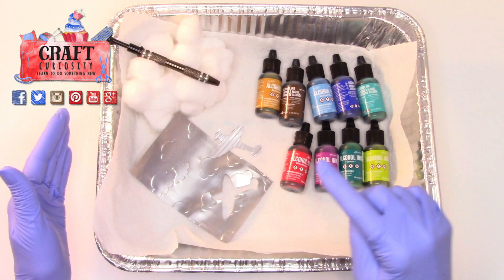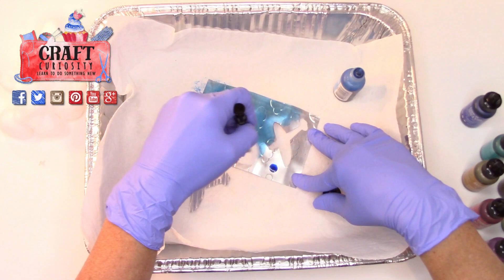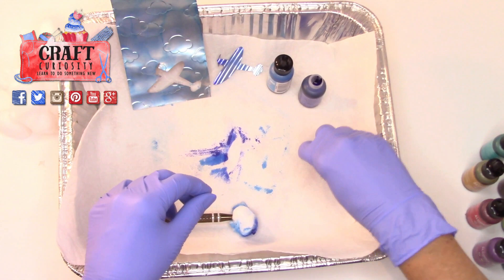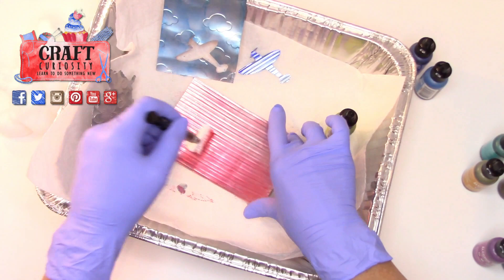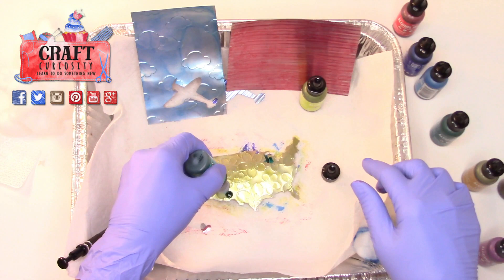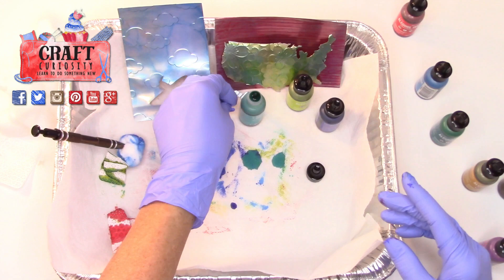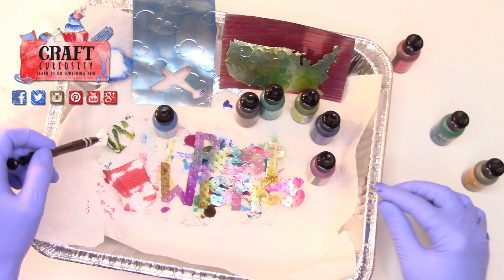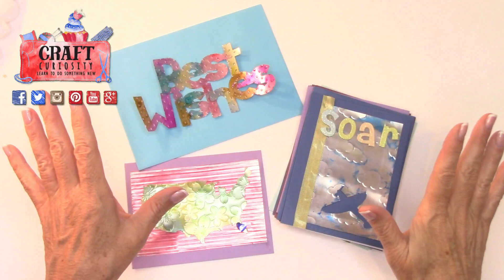Painting Aluminum Cut and Embossed Cans